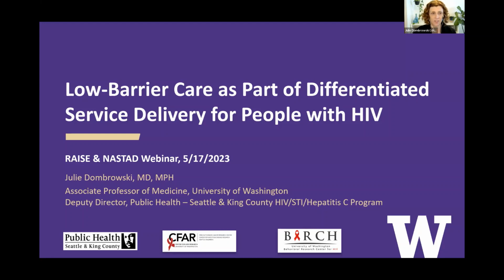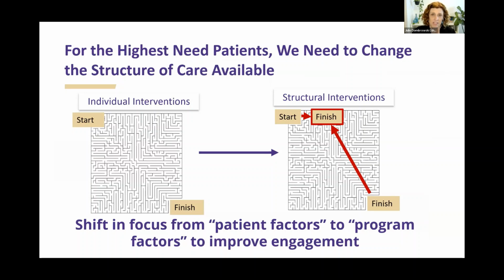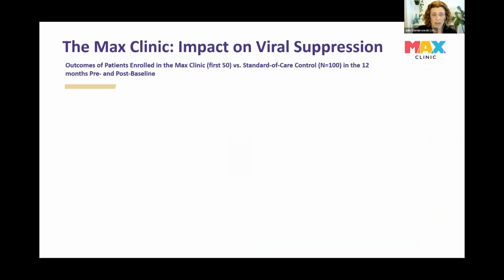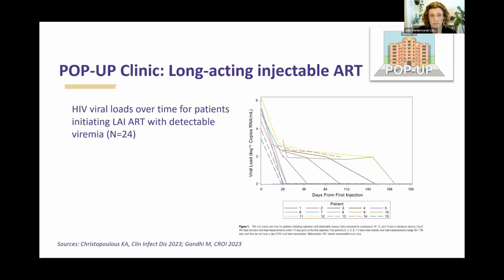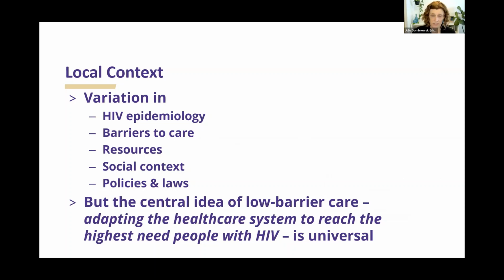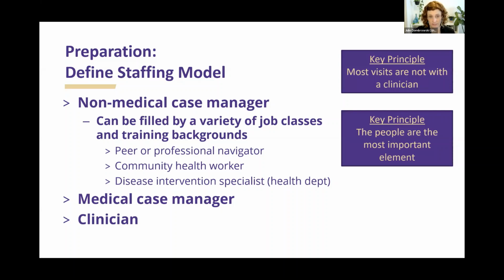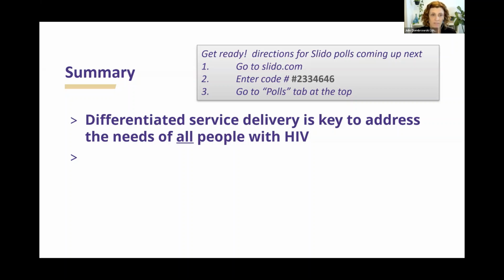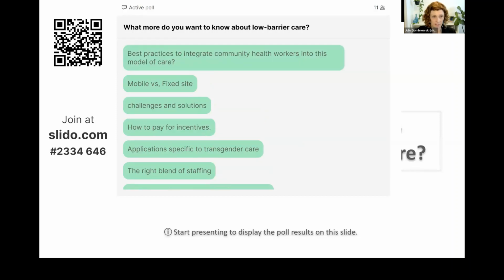Webinar: Low-barrier care as part of differentiated service delivery for people living with HIV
The webinar, “Low-Barrier Care as Part of Differentiated Service Delivery for People with HIV”, was held on Wednesday, May 17, 2023. Dr. Julie Dombrowski, Associate Professor of Medicine at the University of Washington and Deputy Director of the Public Health for Seattle & King County’s (PHSKC) HIV/STD Program, gave this talk. The webinar explored low-barrier HIV care, its purpose and design, and discuss how PHSKC has implemented this model.

The RAISE hub aims to advance the implementation of EHE initiatives through the promotion of evidence-based interventions; support EHE-funded implementation research projects; connect health departments with researchers to respond to health department needs; and provide technical assistance to EHE Phase 1 Jurisdictions on implementation science methodologies, frameworks, strategies, and outcomes. In this work, RAISE collaborates with NASTAD to host a series of webinars on IS in public health practice.